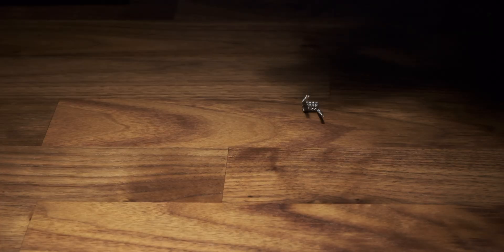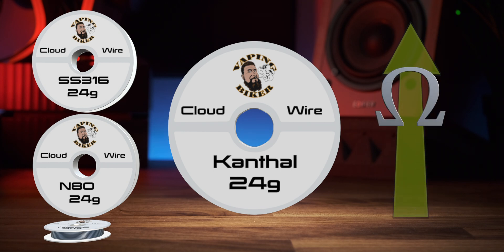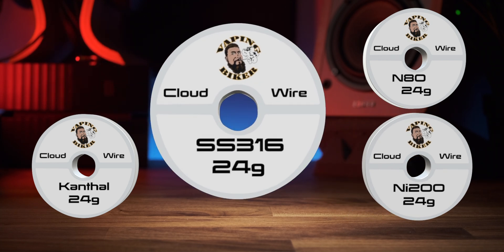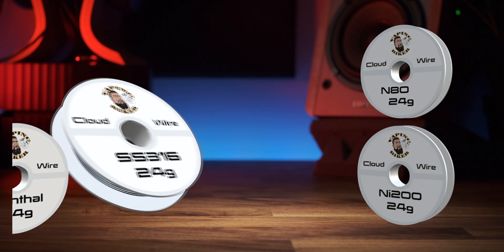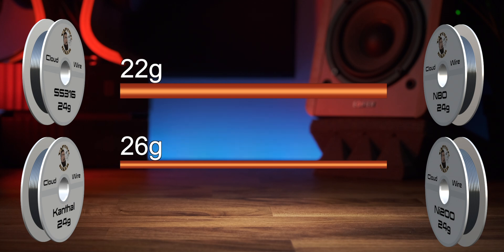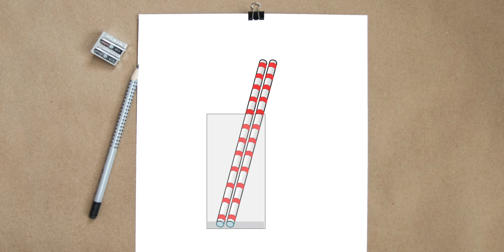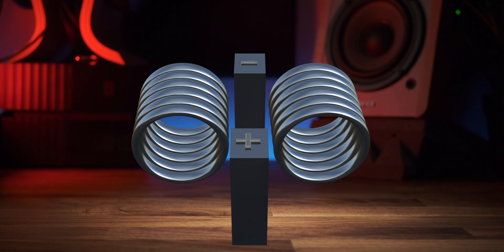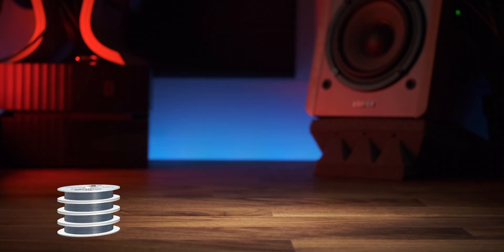Everything you should know about wire (almost)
A video without me in it but explaining what you need to know with coil types?  go on then. This should hopefully explain the basics about the most used wire types for coils. Even if you're buying pre-made, it's good to know what to look for, and also how you can tailor your experience. It's incredibly important to know the difference when looking at series mods, and understand the difference between parallel and series coils.

Intro - 0:00
What we're covering - 0:09
Materials - 0:40
Kanthal - 0:55
N80 - 1:13
Ni200 - 1:43
Stainless Steel - 2:05
Better flavour - 2:56
How is wire measured - 3:19
Thickness - 3:50
How resistance works - 4:39
Single vs Parallel vs Series coils - 5:44

This is without a doubt a very dry subject to learn but it is incredibly important and I hope you get some benefit from it!

+++VAPING BIKER PRODUCTS+++

Tic Watch Pro Smartwatch

Elgato Stream Deck

Fuji XT3
Fuji XT20

Webcams:
Canon Legria HF R76
Logitech C930

Phone to record bits and bobs - Samsung S8

Main Mic - Sennheiser MKE 600
On Camera Mic for outside recording - Rode Video Mic Pro
Backup Mic - Blue Yeti

Computer - Late 2014 27" 5k Imac Pro
On the go - 2018 iPad Pro

Editing Software
Video - Final Cut Pro X
Video on the go - Lumafusion
Photo - Affinity Photo
Vector - Affinity Designer